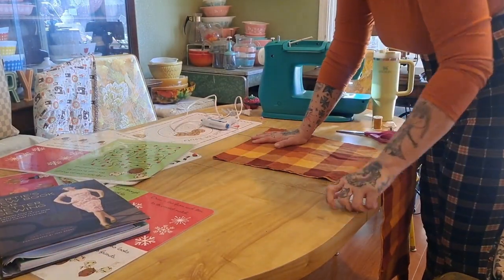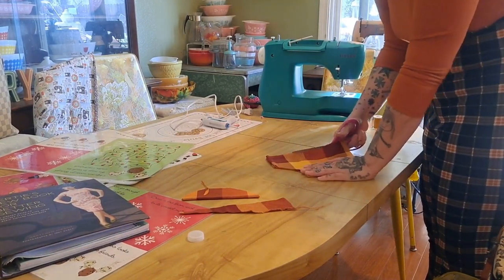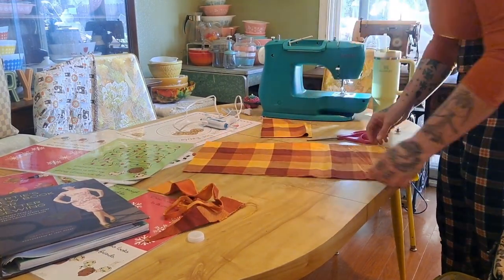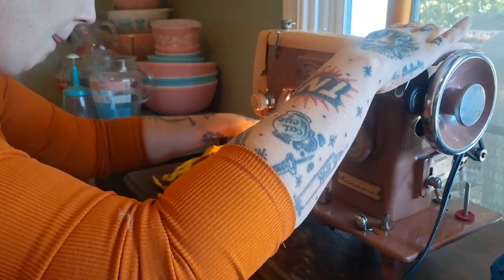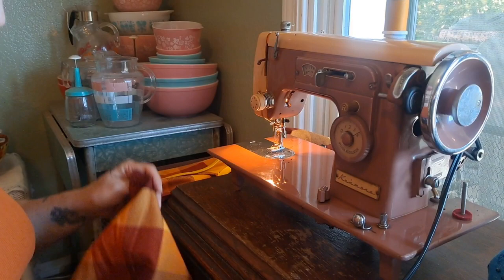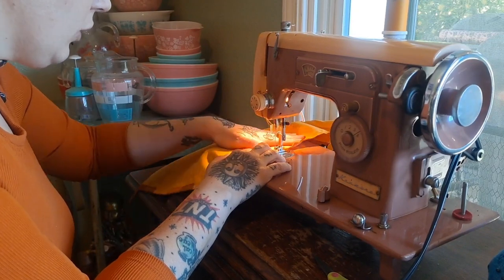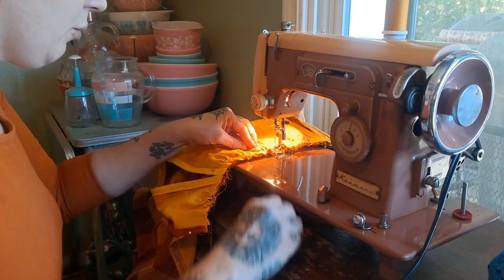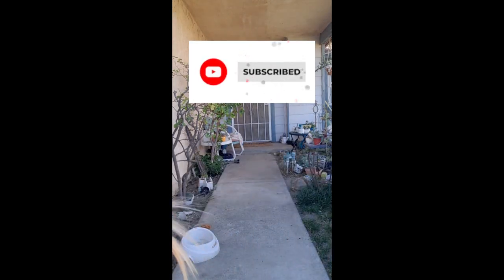How to make a toddler apron dress without a pattern!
I was so lucky to have enough fabric to make my whole family outfits for Thanksgiving! in this video I show you how I made my toddler's simple apron style dress out of scrap fabric without a pattern!